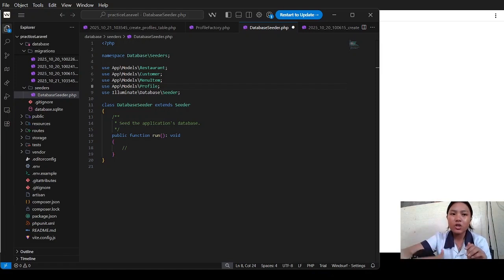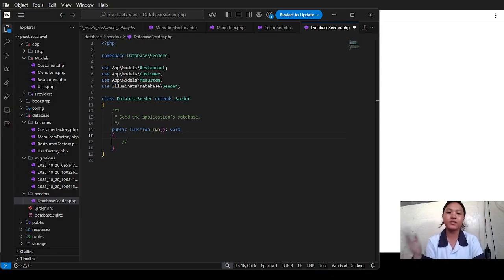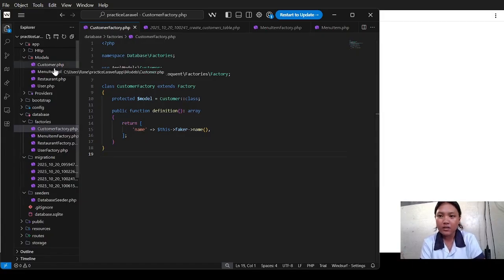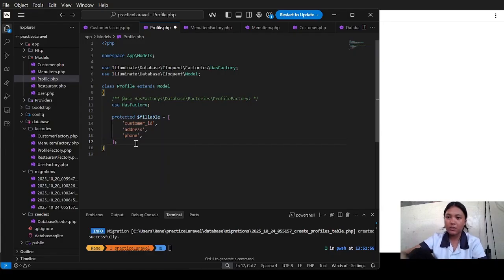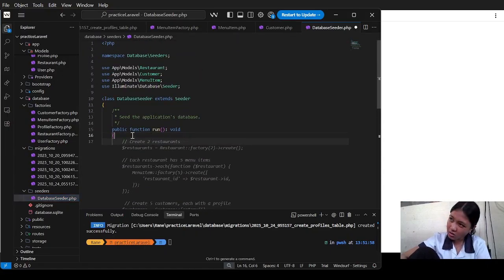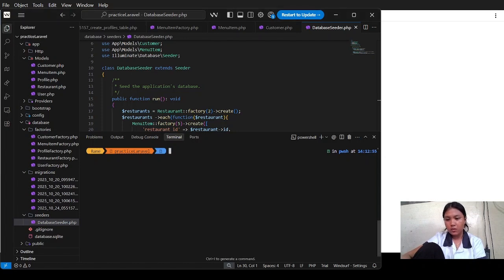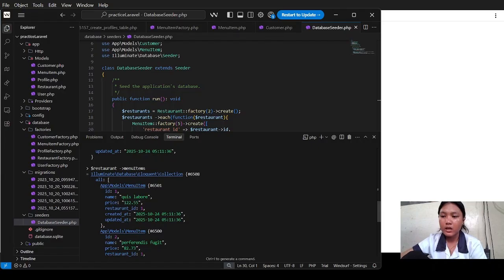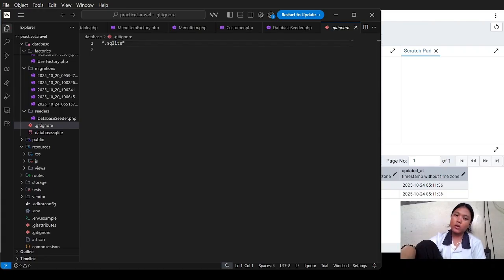Eloquent Models (ORM) Demonstration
Eloquent ORM (Object Relational Mapping) in Laravel is a feature that allows developers to interact with the database using PHP objects instead of writing raw SQL queries. Each database table has a corresponding Model that represents it in the application. Through these models, you can easily perform database operations like insert, update, delete, and retrieve data in a clean and organized way.

Eloquent also supports relationships such as one-to-one, one-to-many, and many-to-many, making it easier to connect related tables using simple methods instead of complex SQL joins.